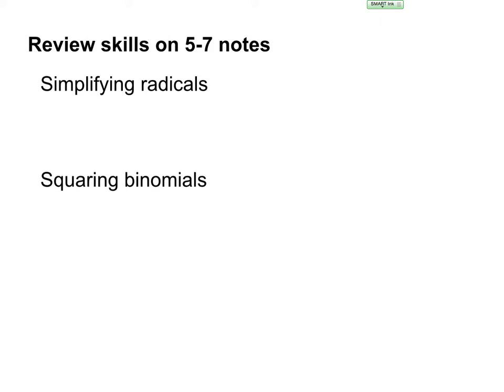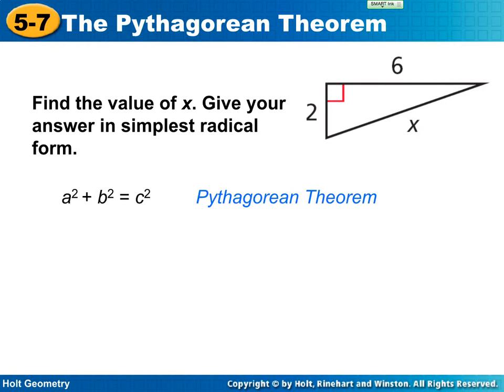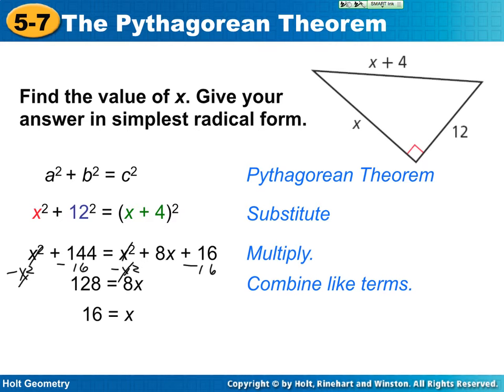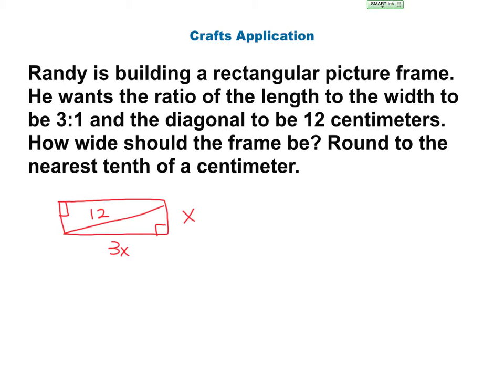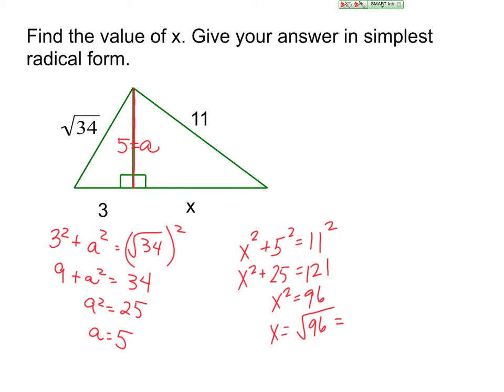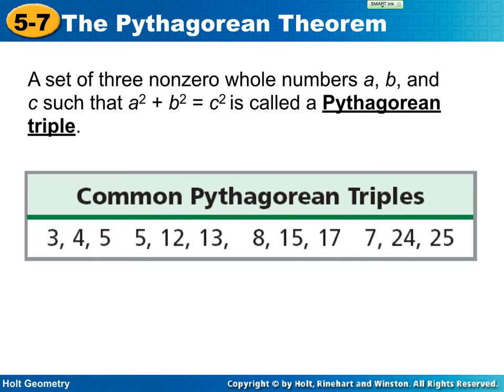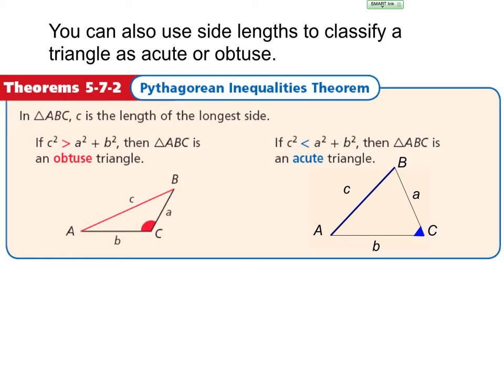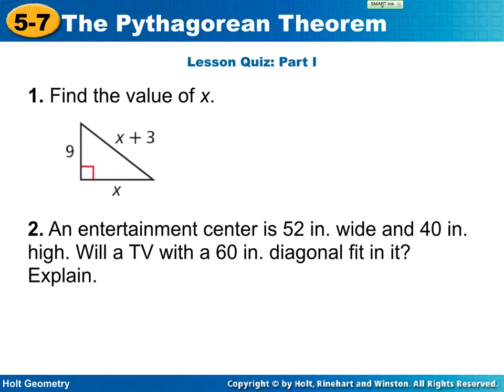Geometry Lesson 5.7 Converse Pyth Theorem